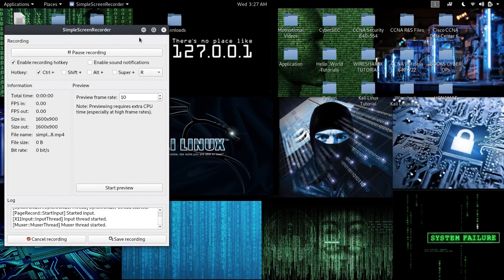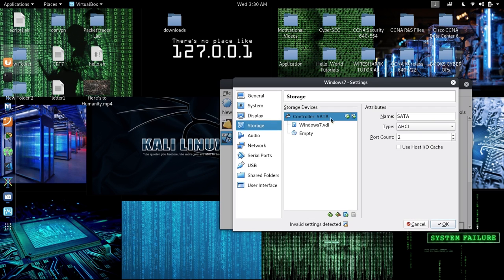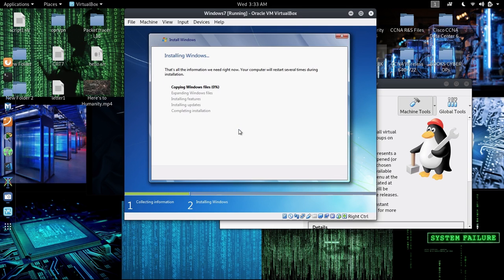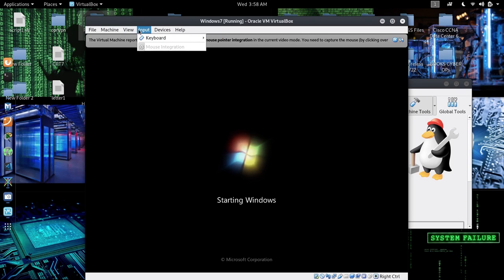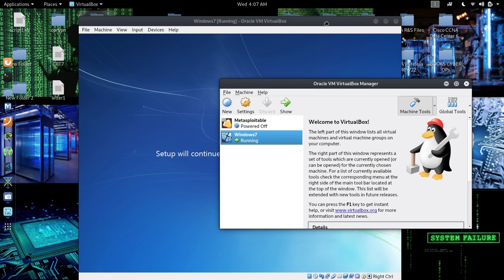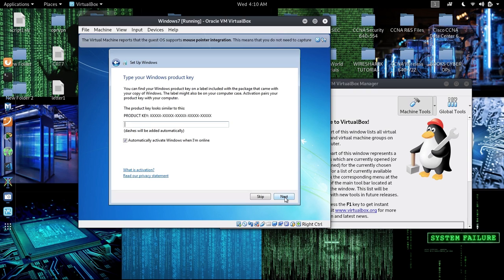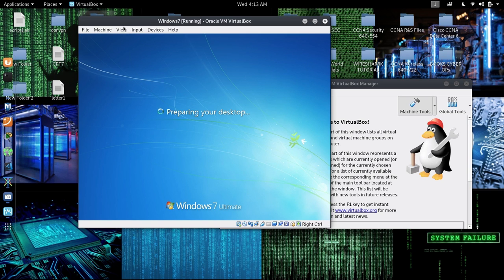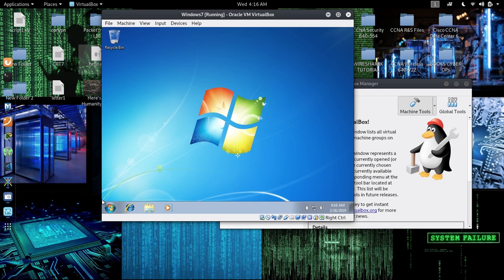How to install windows 7/8/10 iso in virtualbox on kali linux 2019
This tutorials will show you how to install windows in virtualbox using Kali Linux as host OS.